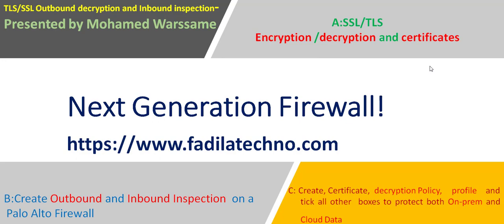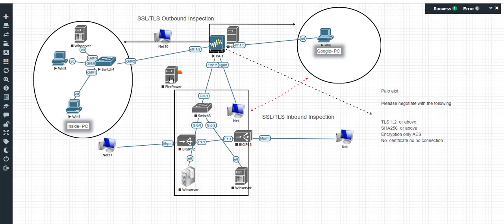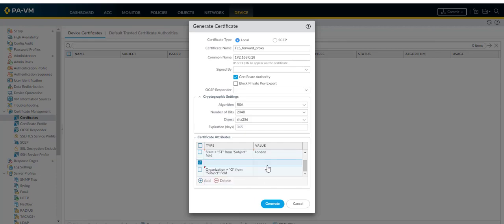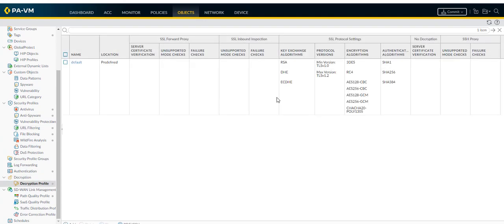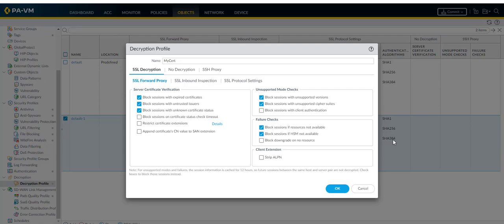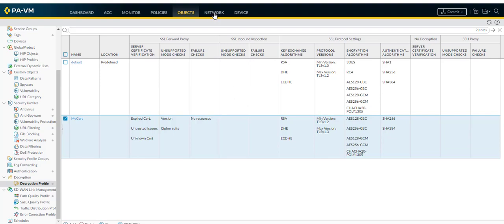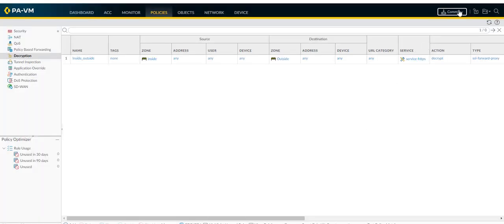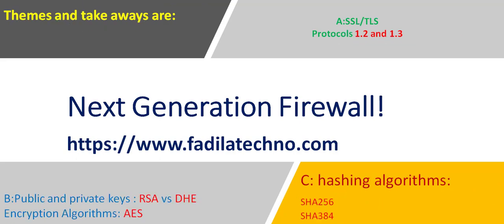Palo Alto SSL Forward Proxy Explained | SSL TLS Decryption Step-by-Step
This video provides a step-by-step technical walkthrough of Palo Alto SSL Forward Proxy configuration, focused on SSL and TLS decryption for outbound HTTPS traffic. It demonstrates how to configure certificate authorities, decryption profiles, and decryption policies on Palo Alto firewalls to securely inspect encrypted traffic.

The tutorial covers TLS 1.2 decryption on Palo Alto firewalls using RSA, AES, and SHA-256, and explains how SSL Forward Proxy works in real-world enterprise environments. This is designed for SOC analysts, network security engineers, firewall administrators, and cybersecurity professionals who need practical guidance on SSL inspection and outbound traffic decryption.

Topics included in this video:

Palo Alto SSL Forward Proxy architecture and workflow

SSL/TLS decryption for outbound HTTPS traffic

Certificate creation and trust configuration

Decryption profiles and policy configuration

TLS 1.2 encryption (RSA, AES, SHA-256)

Common SSL decryption issues and best practices

Important operational note:
Improper SSL decryption can break applications. Always validate SSL Forward Proxy configurations in pre-production or lab environments before enabling them in production networks.

This video is part of a cybersecurity training series but is fully standalone and can be used as a reference guide for Palo Alto SSL decryption.

Timestamps:
00:00 Why SSL Forward Proxy Matters
02:15 Certificate Creation Explained
06:40 TLS 1.2 Decryption (RSA, AES, SHA-256)
11:20 Decryption Profiles
17:05 Decryption Policy Best Practices
palo alto ssl forward proxy
ssl decryption palo alto
tls decryption palo alto
palo alto firewall ssl inspection
https inspection palo alto